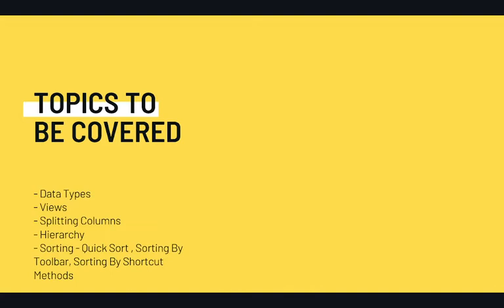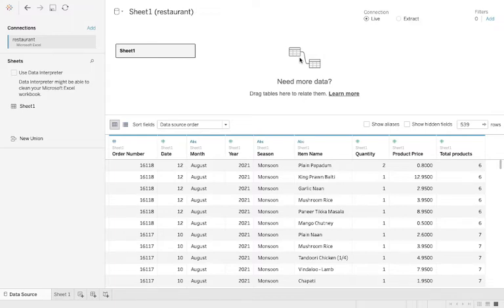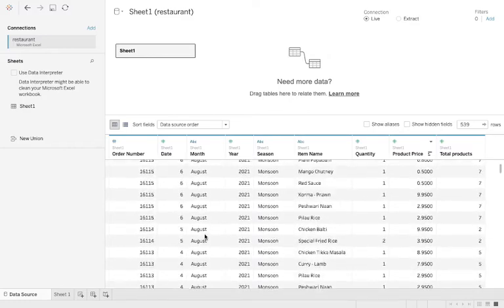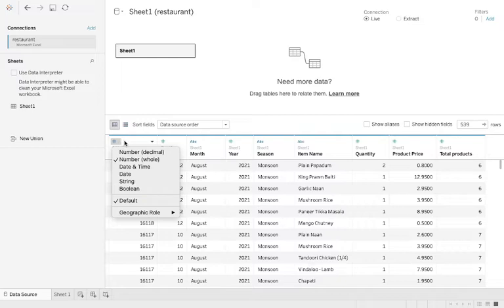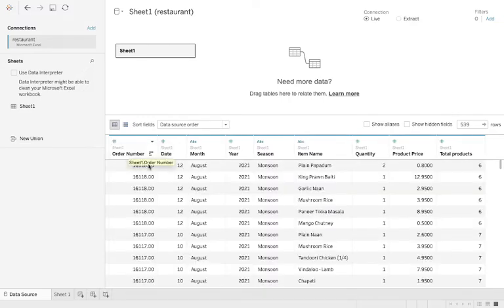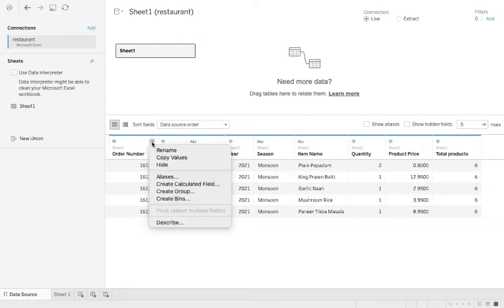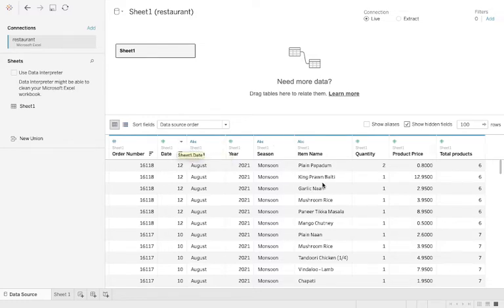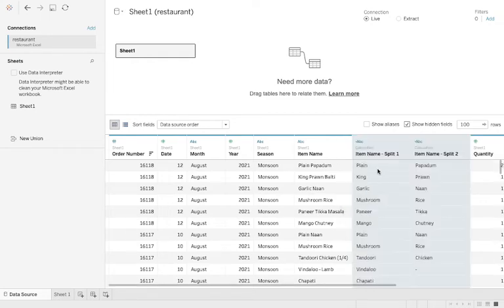Introduction to Tableau | Part 1 | Analytics Interview Preparation